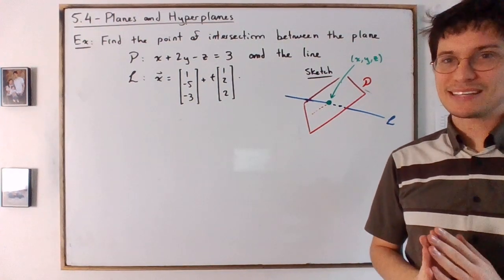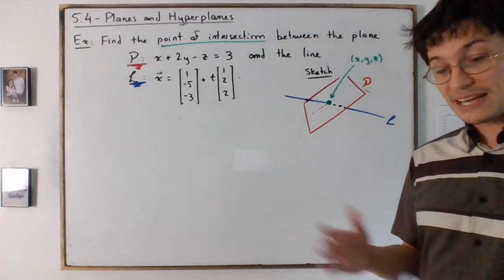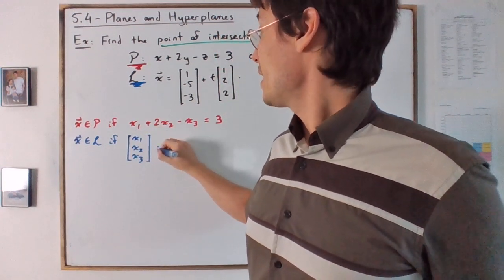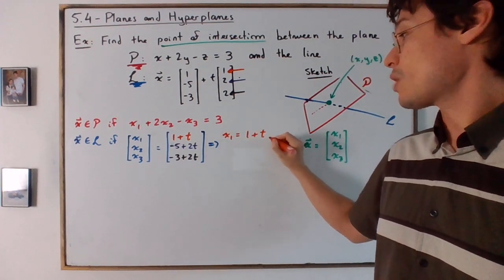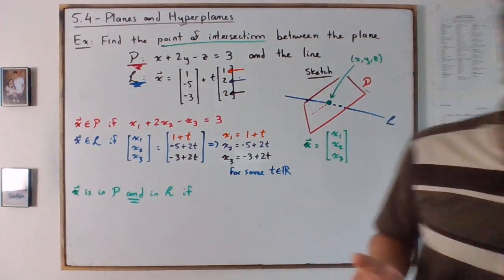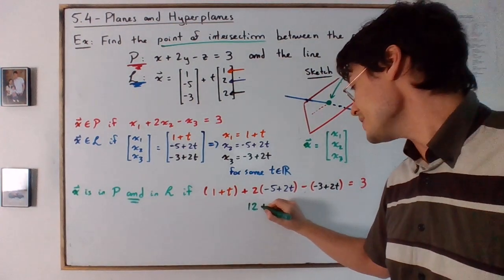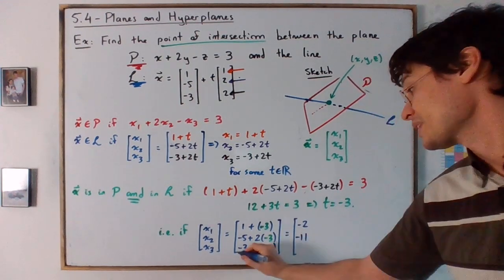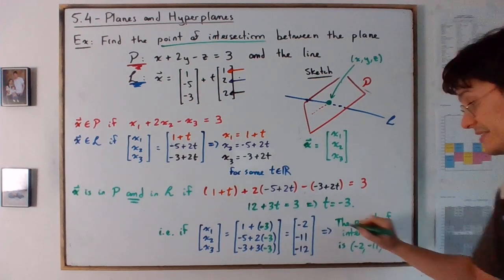NYC - 5.4 - Point Of Intersection to a Line and a Plane